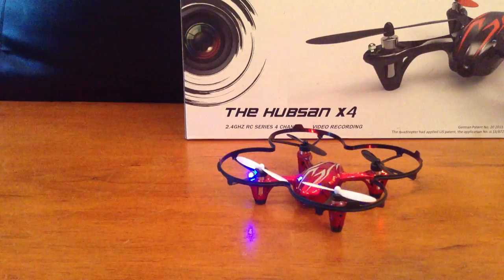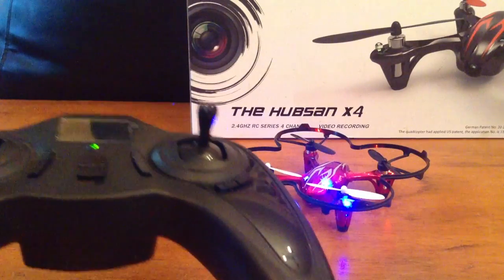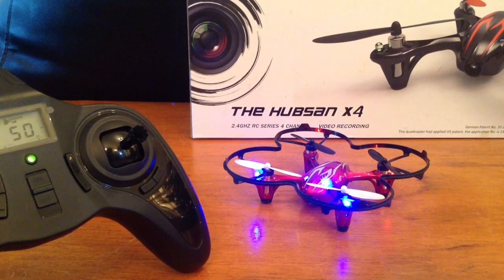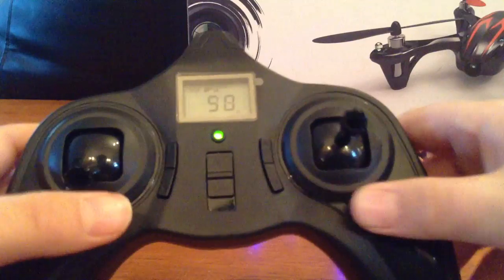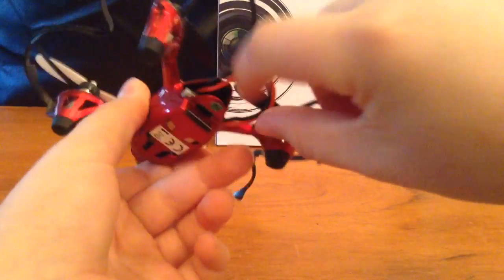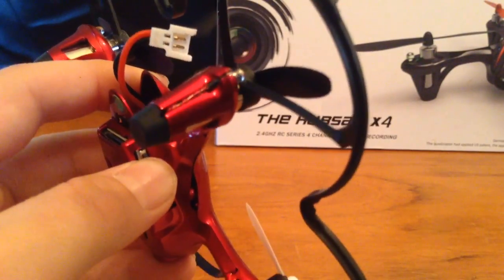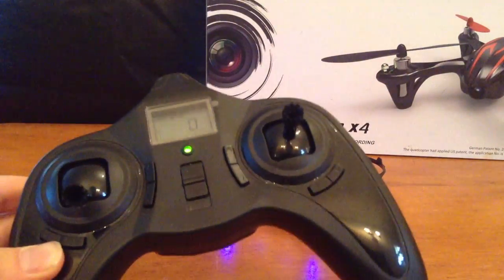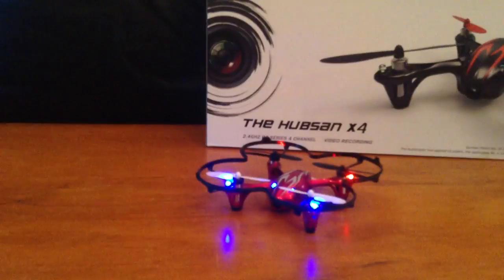First video Hubsan x4|How to Stop Drifting and Calibrate |How to go into Expert Mode and How to Trim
Our first video here from RCTV and today i give you a brief tutorial on how to set up the Hubsan X4 before a flight.
this should make it easier for you to fly but if you still have drifting problems where your X4 drifts off randomly then it might be something to do with the motors.
Enjoy guys! And if you wantt your own, then here it is, not too pricey

XD